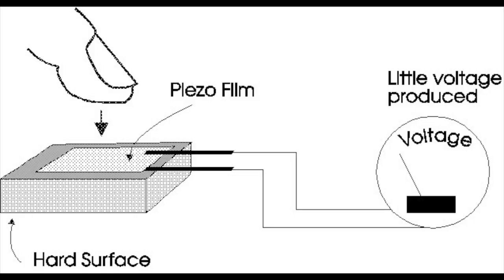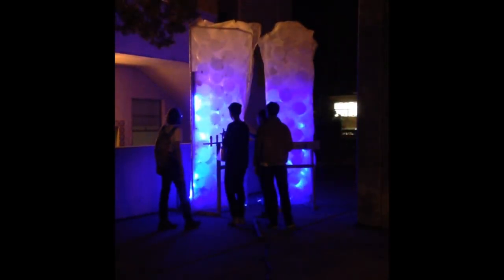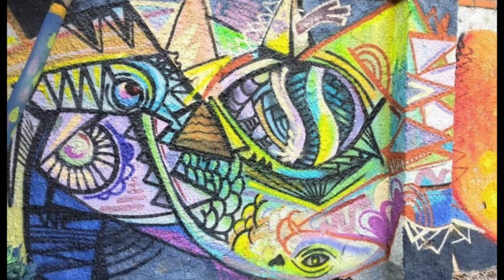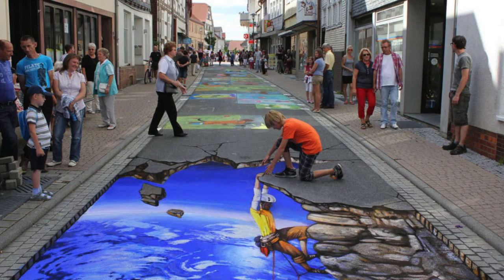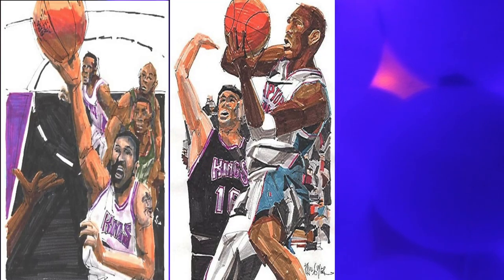K Street/I-5 Tunnel design proposition